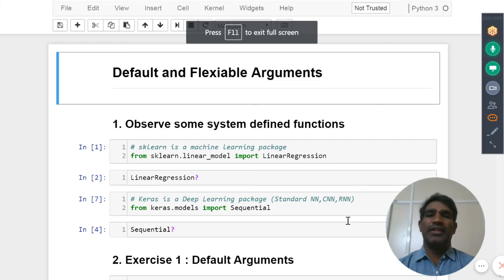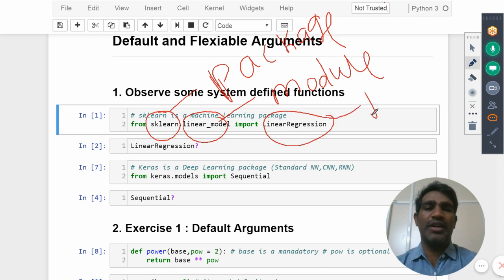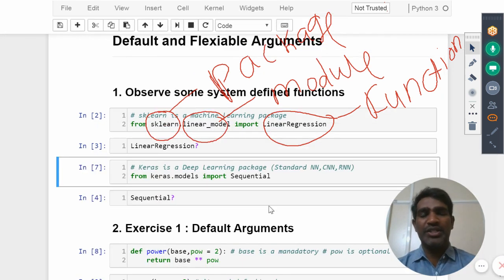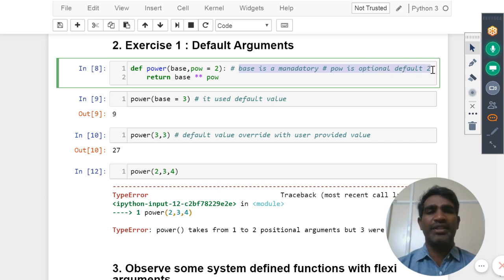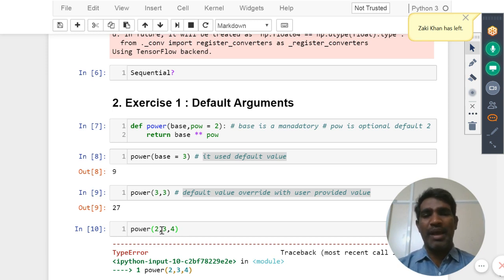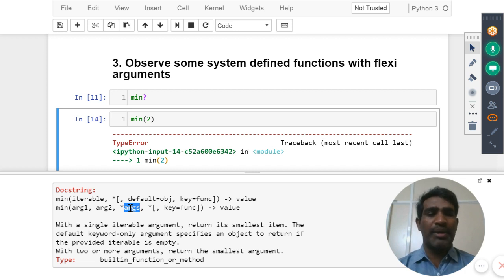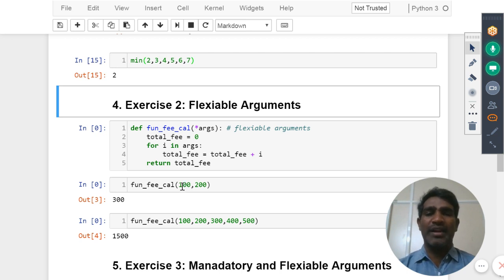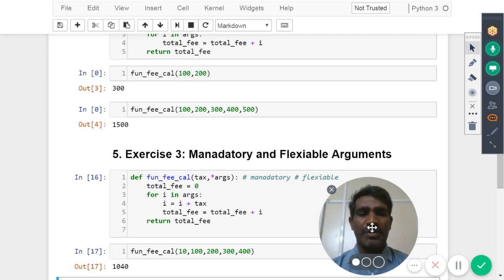python Defaulat and flexible argumentics|| Datascience||Data Analytics with python||Online&classroom